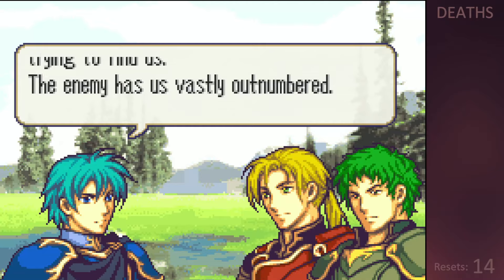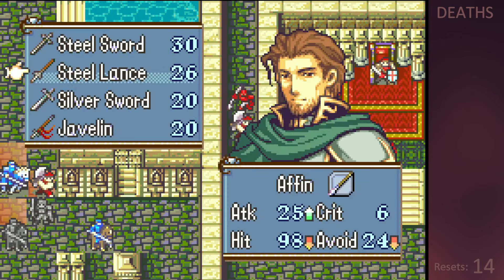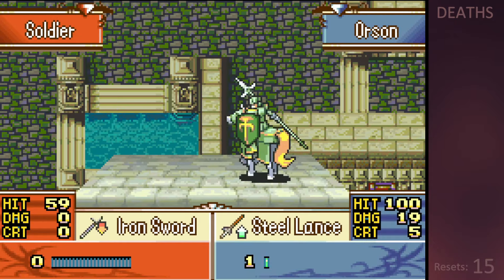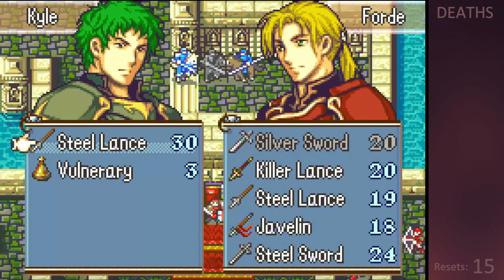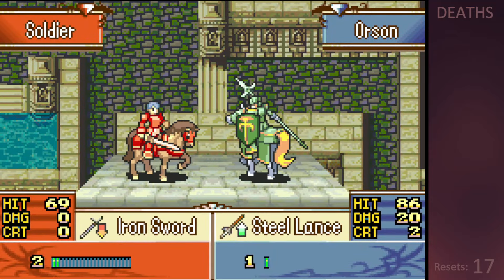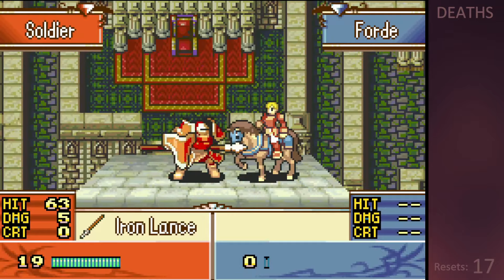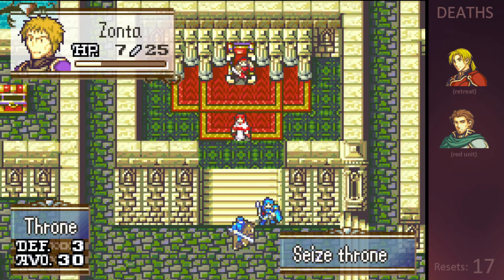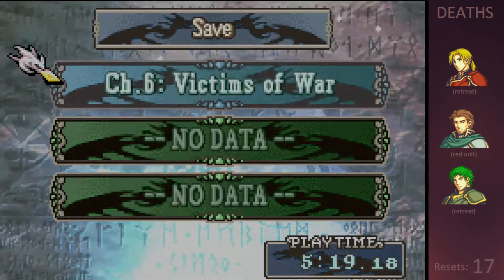Step 5x : Kill All My Units | fe8 with 1hp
I used FE Builder to make every playable character in fe8 have 1hp and a 0% hp growth. Chapter 5x is a dumb map where a dumb protagonist carries out a dumb plan to attack a dumb castle and get all his dumb friends killed.
It's dumb.